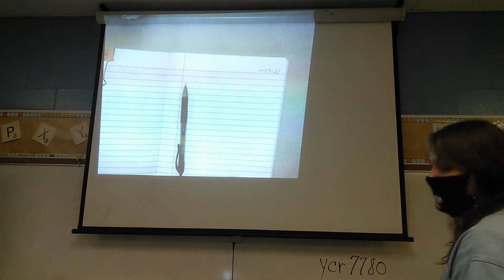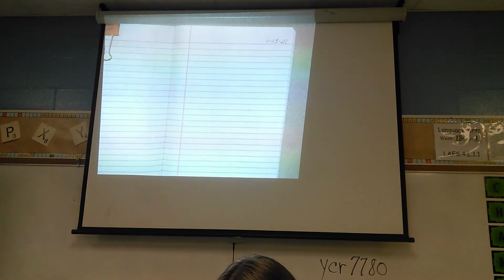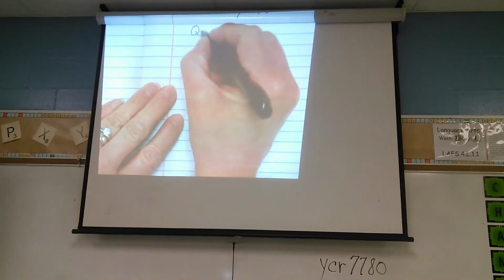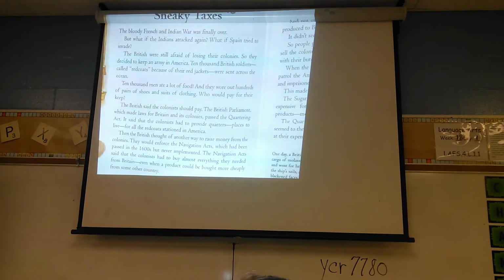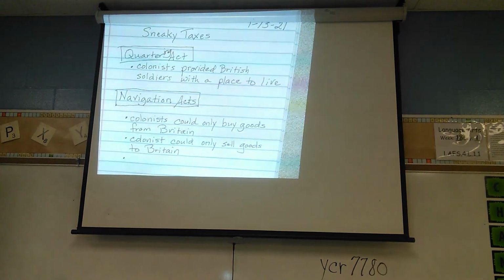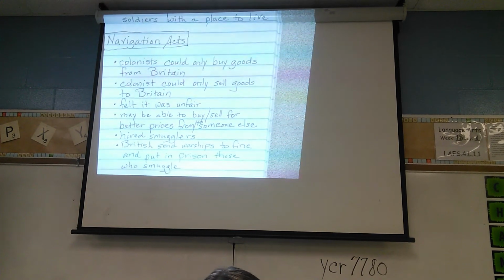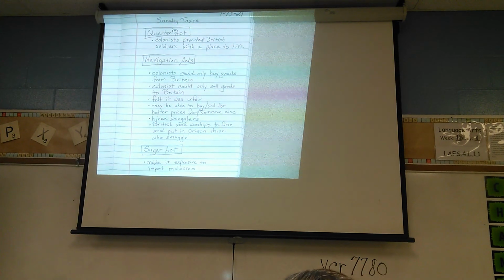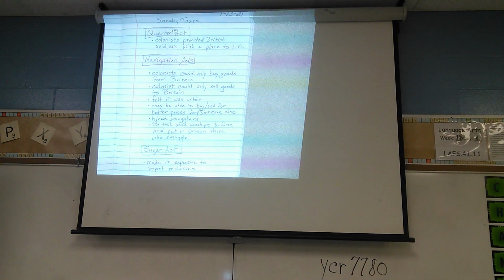Taking Notes with a Boxes and Bullets Format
Students are explicitly taught how to take notes using the boxes and bullets format learned in a previous unit of study.